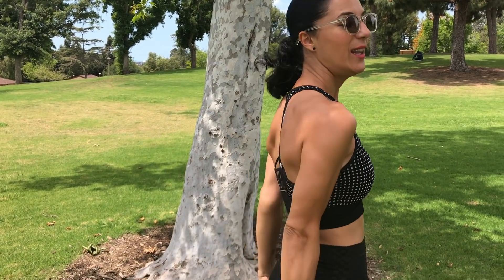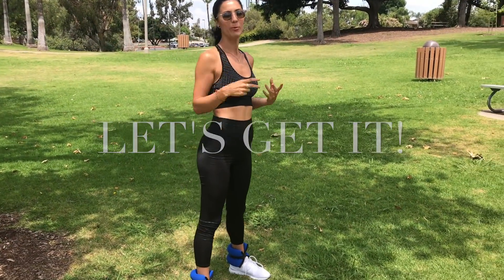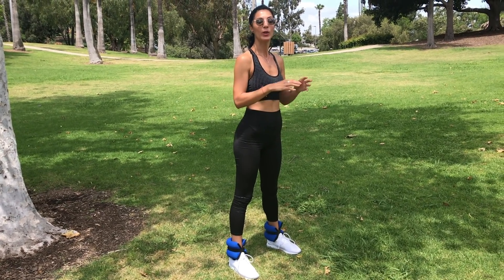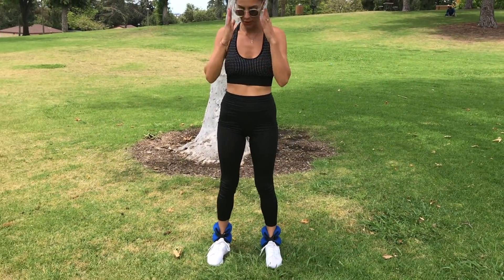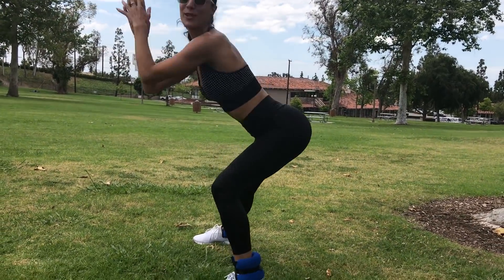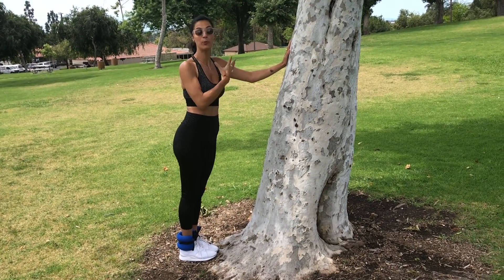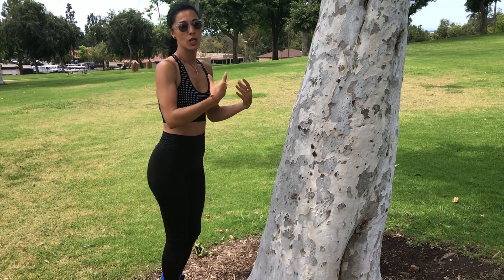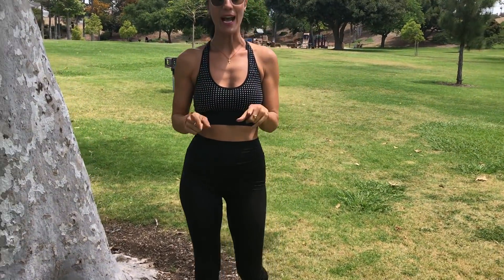BOOTY LIFT -- TONE AND SHAPE YOUR BODY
SanelaYoga.com

Hi guy's it's Sanela today we are going to be working on your booty and legs.

"SABSCRIBE"